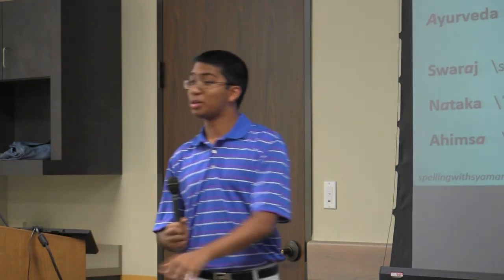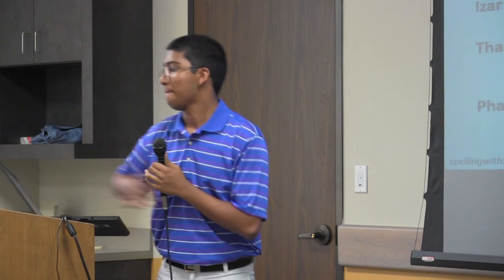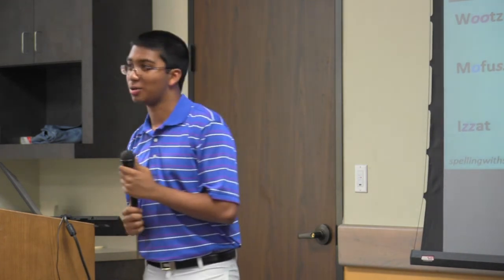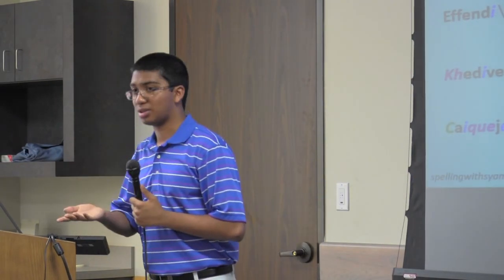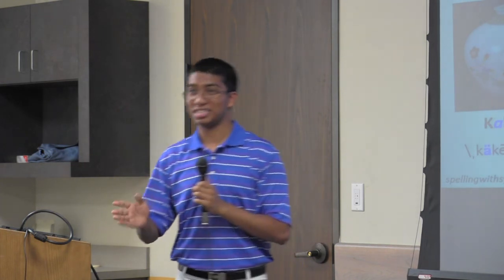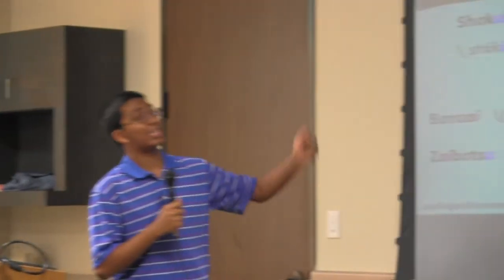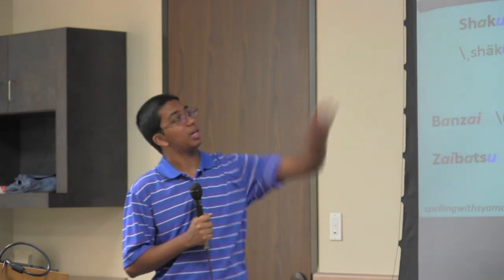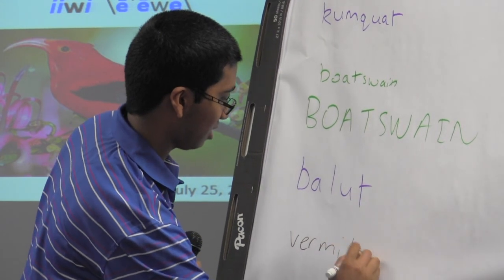Spelling Bee Workshop with Syamantak Payra - Week 6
Syamantak Payra hosted a weekly Spelling Bee Workshop for kids interested in learning more about the origin of words and helpful tips for competing in a Bee.